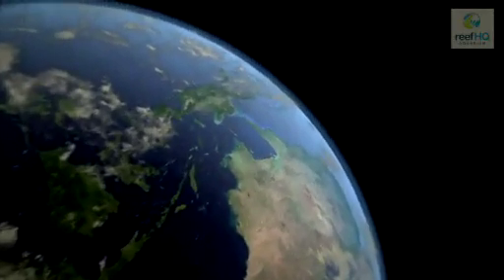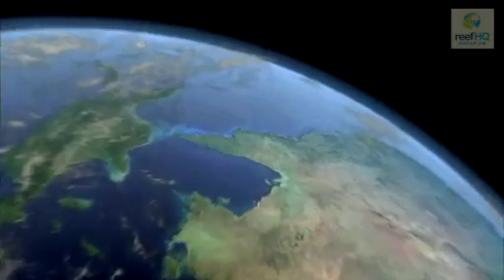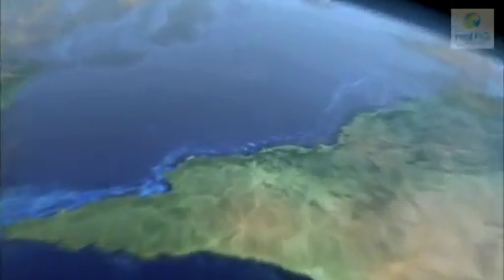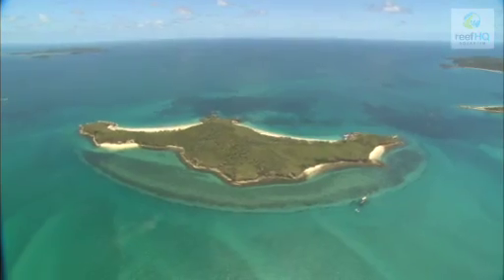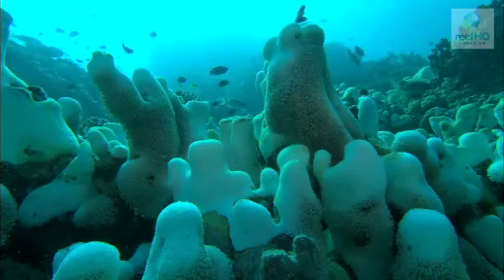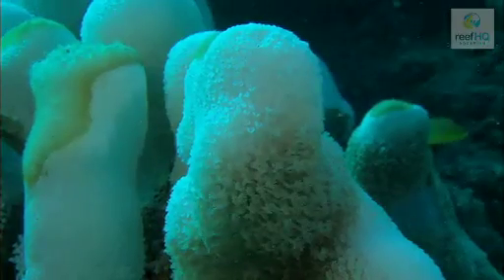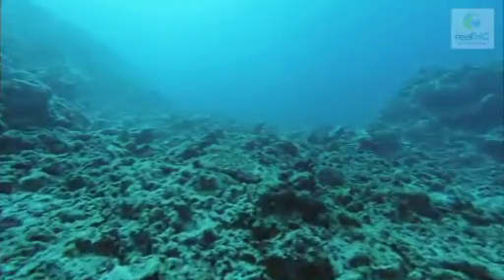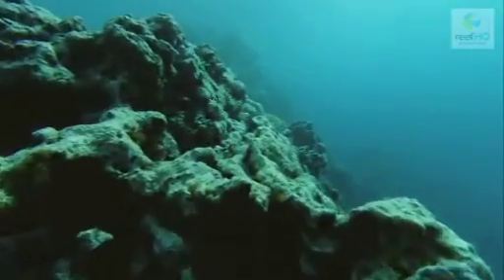Coral Bleaching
Corals get up to 90% of their energy supply from the zooxanthellae that live within them. Stressful conditions (including high water temperature) cause the corals to expel their zooxanthellae. Bleached corals begin to starve once they bleach.

The Great Barrier Reef has been affected by mass bleaching events. Widespread bleaching occurred in 1998 and again in 2002. In both of these years, bleaching was recorded on 50-60 per cent of reefs.

More recently in the summer of 2006, reefs in the southern part of the Great Barrier Reef were affected by bleaching. Unusually high sea temperatures around inshore reefs caused 40% of corals to die at these reefs.

We can all make a difference to the health of the reef by minimising our contributions to climate change by reducing our greenhouse gas emissions.